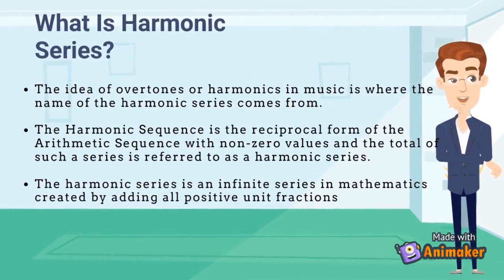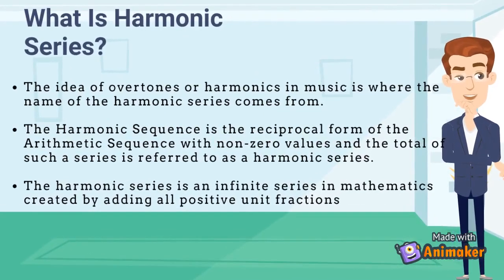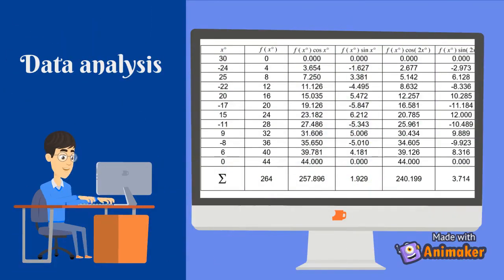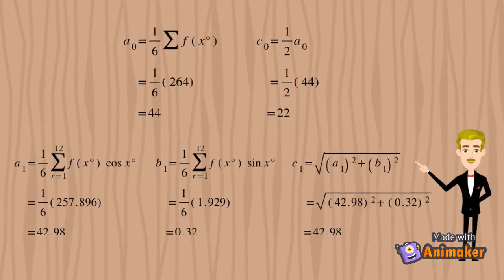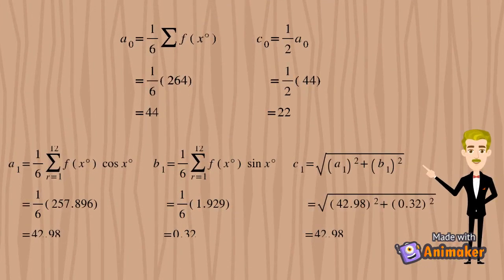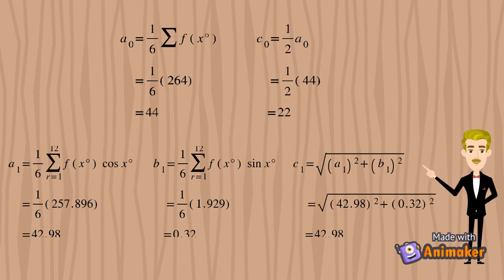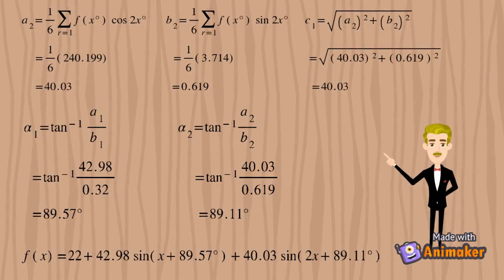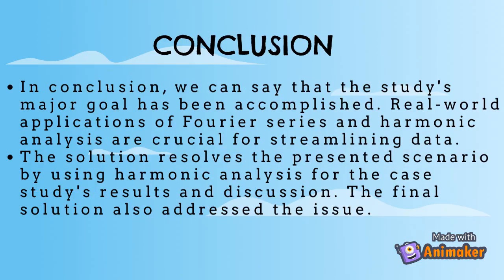MAT565 CALCULUS: HARMONIC ANALYSIS APPLICATION IN REAL LIFE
MAT565 CALCULUS ASSIGNMENT VIDEO